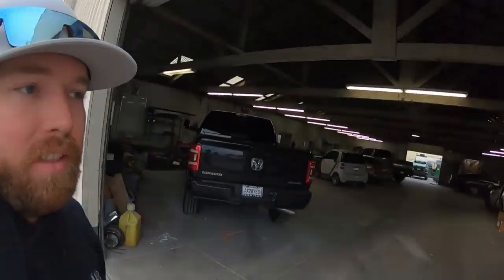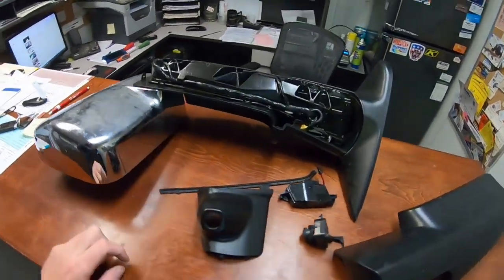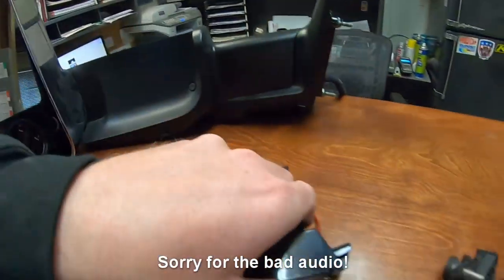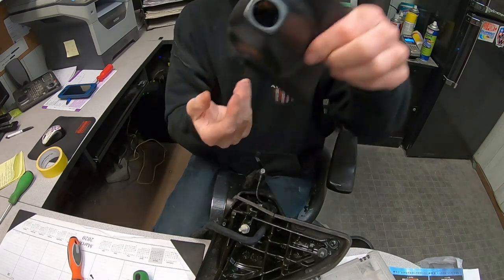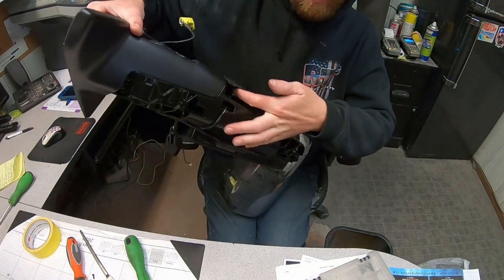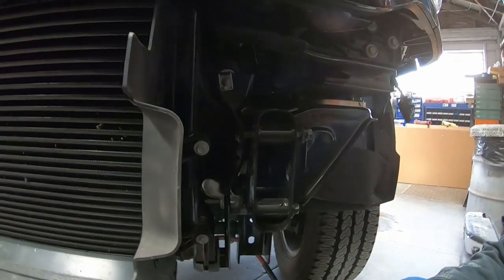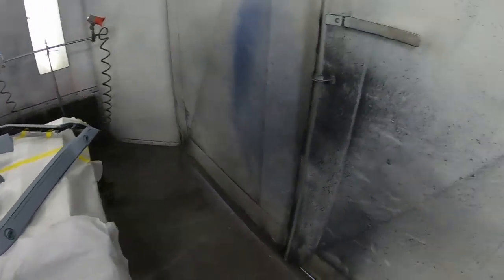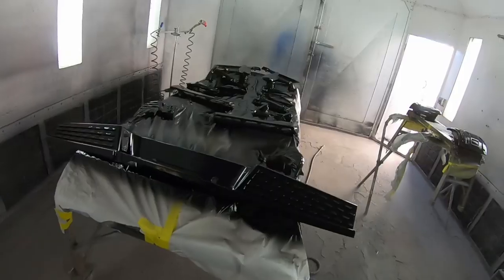BRAND NEW 2020 CUMMINS GETS COLORMATCHED! PAINTING MIRRORS, LIGHTS, BUMPERS AND ALL TRIM!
We COLORMATCHED everything on this 2020 RAM 2500! Watch as I show how to disassemble the mirrors, and go from start to finish on the whole job!